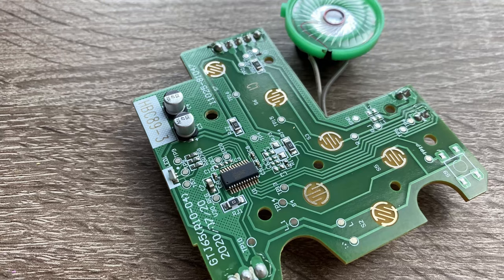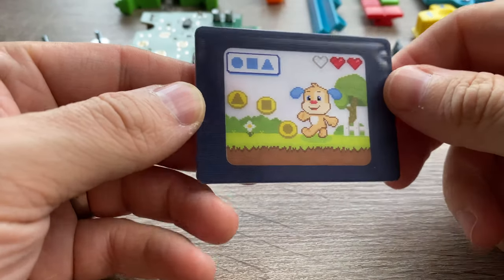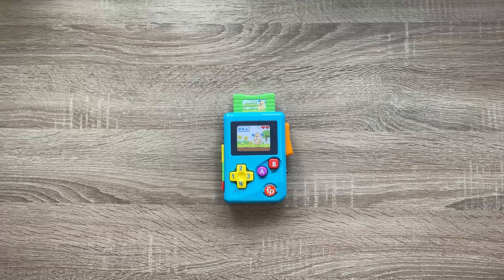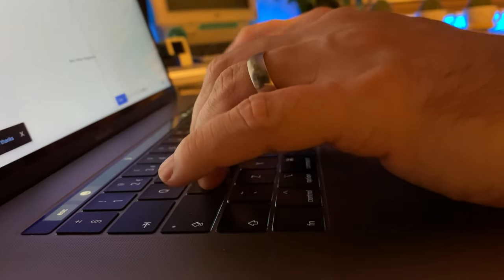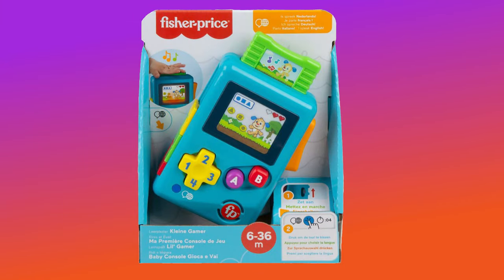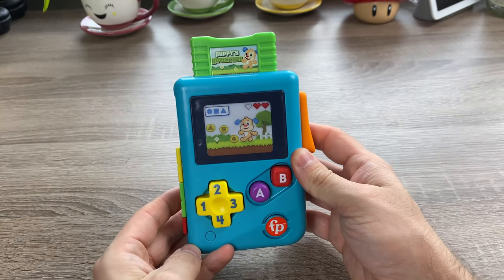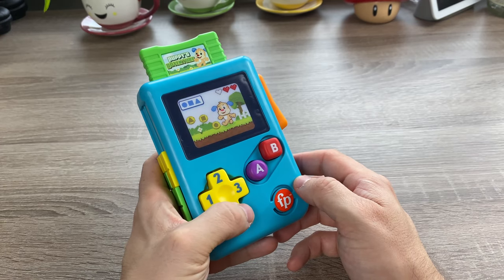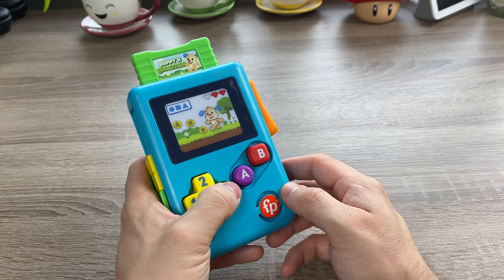Lil’ Gamer complete teardown and secret.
An in depth look at the Lil' Gamer from Fisher-Price including a complete disassembly. I also discover something intriguing and get to the bottom of the mystery. As well as try to draw comparisons to its gaming inspirations.

Fisher-Price Lil’ Gamer

▬▬ Chapters ▬▬▬▬▬▬▬▬▬▬▬▬▬▬▬▬▬▬▬
0:00 - Intro
1:24 - Review
2:27 - Konami Code
3:36 - Disassembly
5:06 - Whats on the board
6:34 - All back together
7:09 - Comparison
7:38 - Discovery
9:33 - Song Inspirations